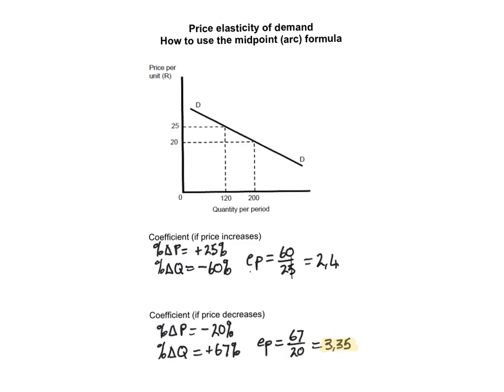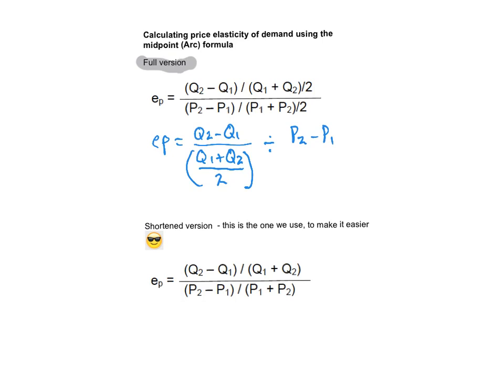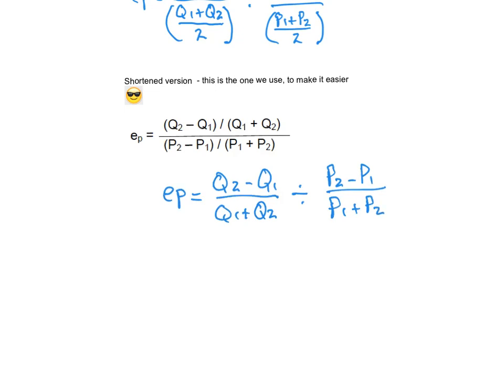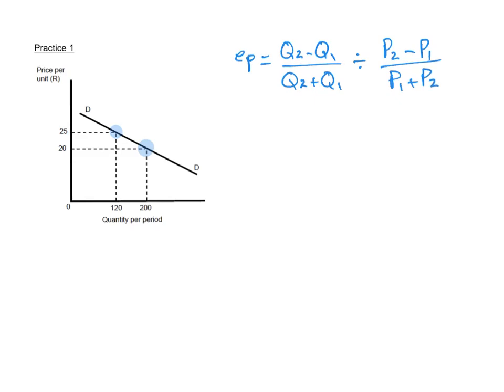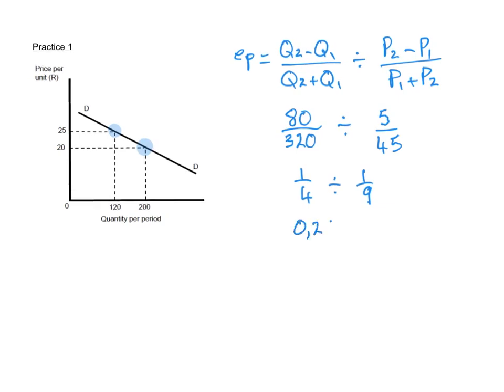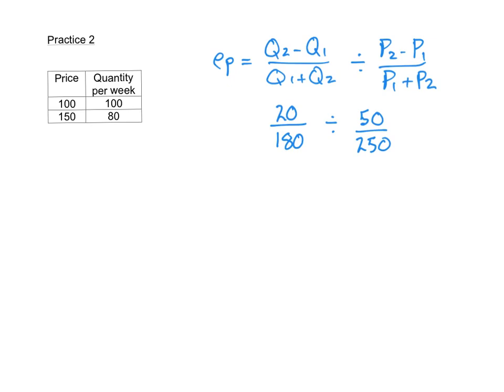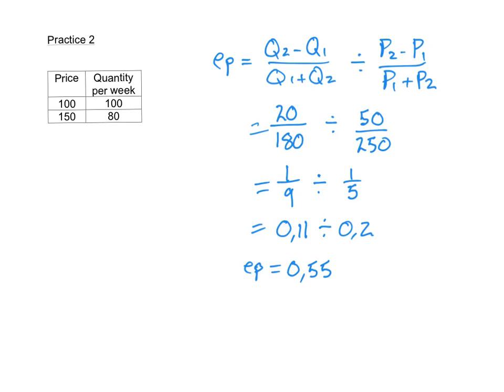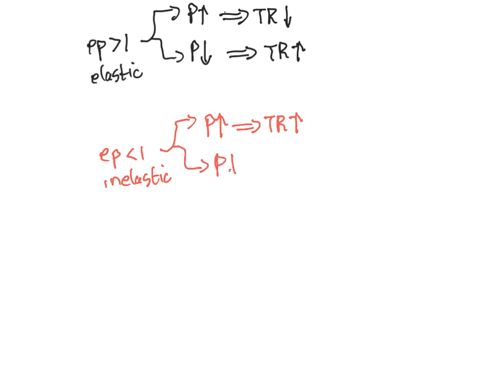PED demo for arc formula 2